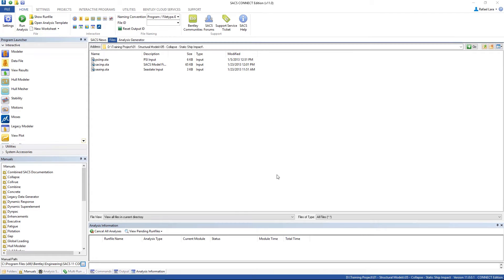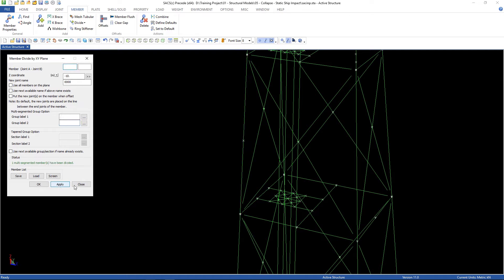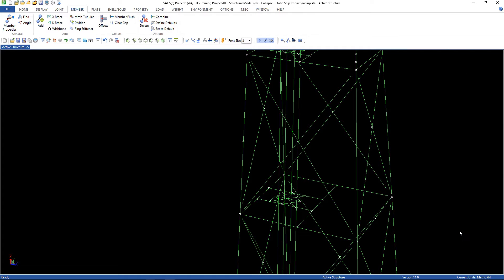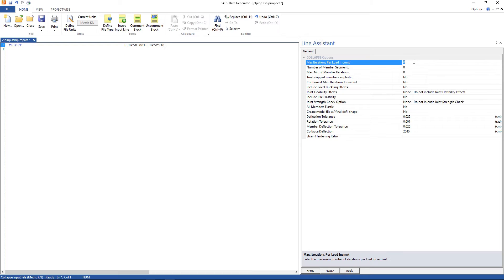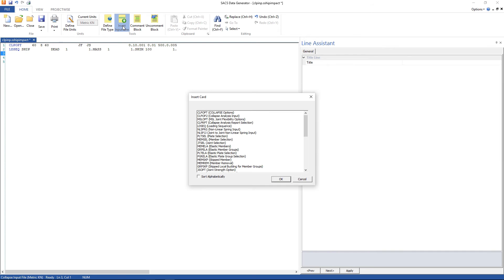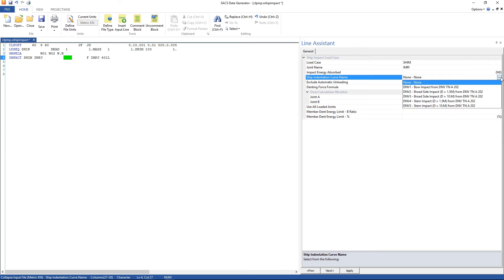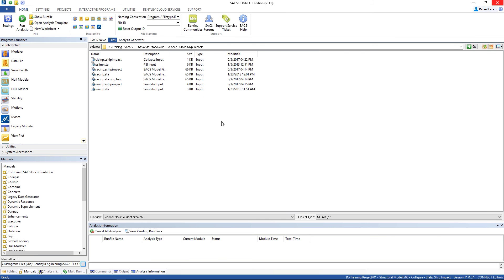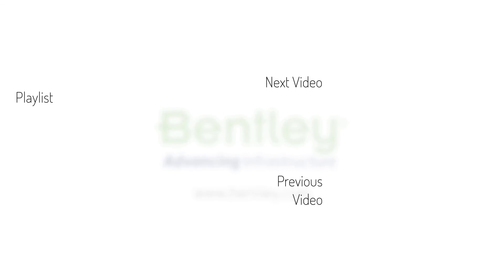Collapse Analysis - Static Ship Impact using SACS CE (Part1)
In this course, you will learn how to perform a static ship impact analysis using SACS Connect Edition